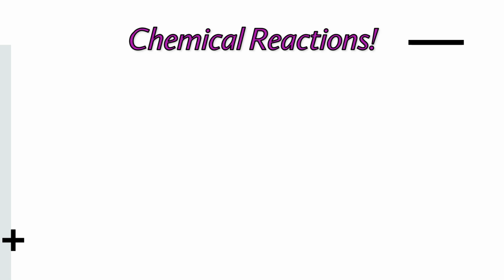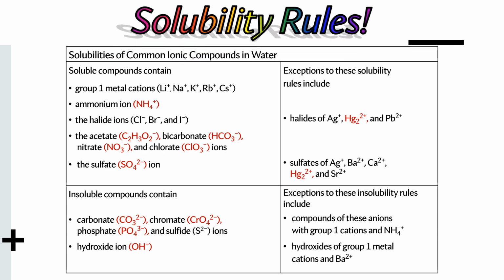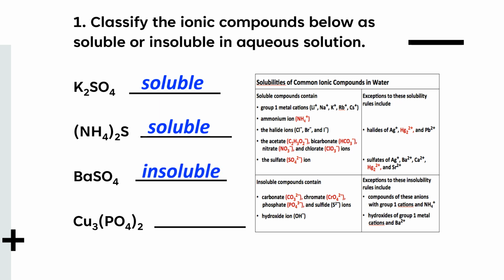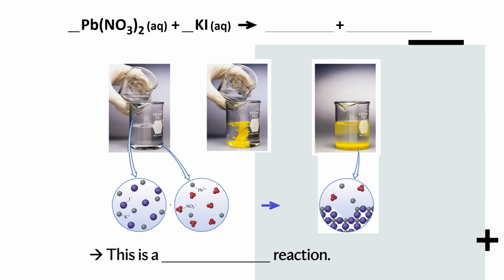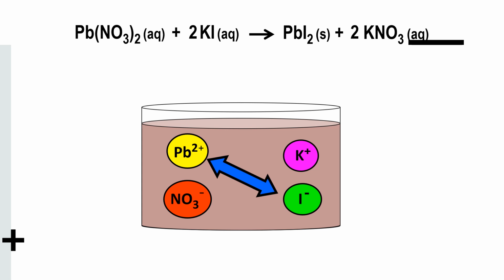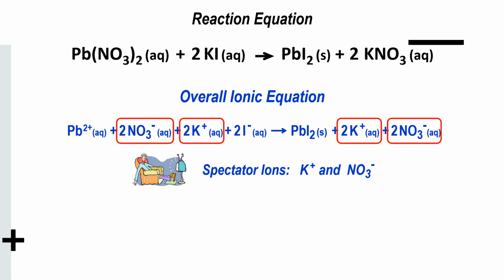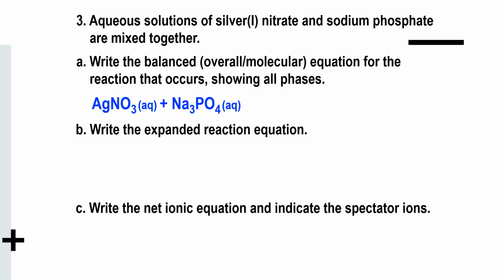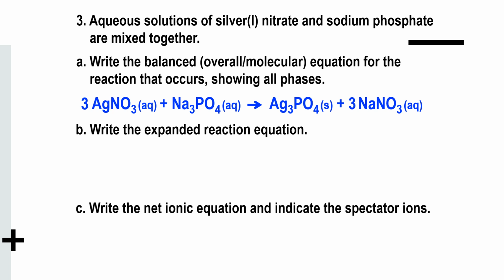Introduction Chemistry Solubility and Net Ionic Equations V 07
Solubility Rules, Chemical equations, Ionic equations, and  Net ionic equations for chemical reactions.